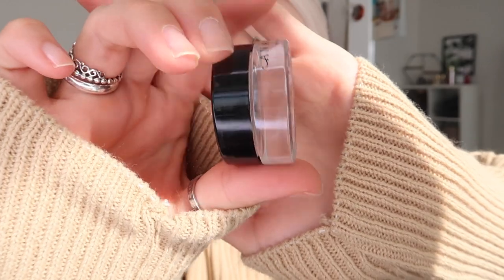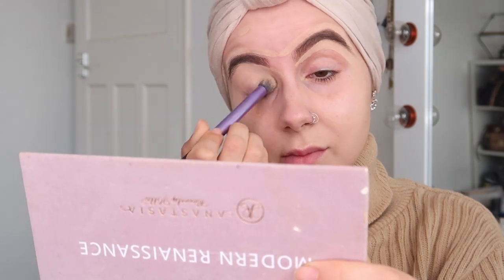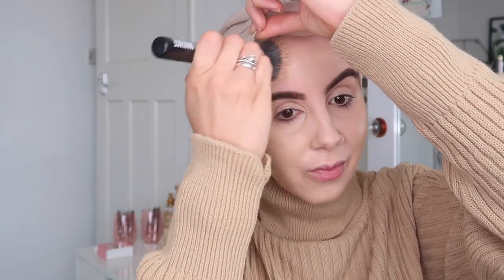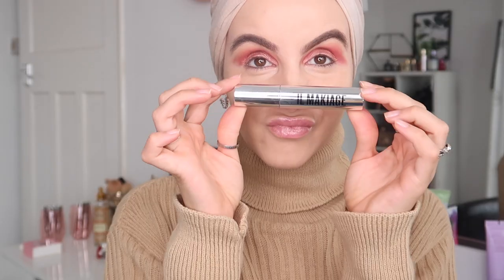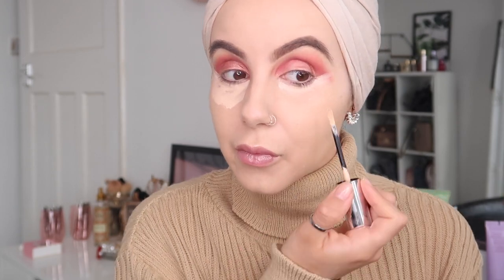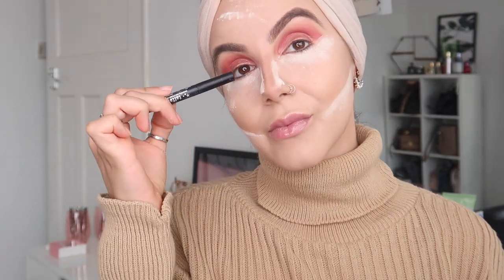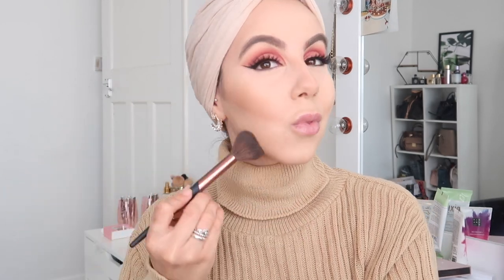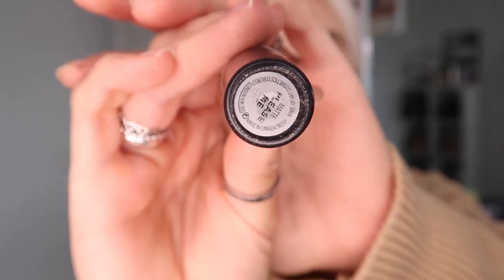EID 2020 CHIT CHAT GRWM | MAKEUP TUTORIAL! | Amina Chebbi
TODAY'S VIDEO IS AN EID GRWM.

PRODUCTS USED:-

EYEBROW DIPBRPW POWMADE:

TOOFACED MULTI-USED CONCEALER:

NARS FOUNDATION:

MAC FACEMIST:

EYESHADOW PALLET:

MAC LIPSTICK:

HUDABEAUTY LIPSTICK:

WANT TO JOIN THE HERBALIFE FAMILY!x